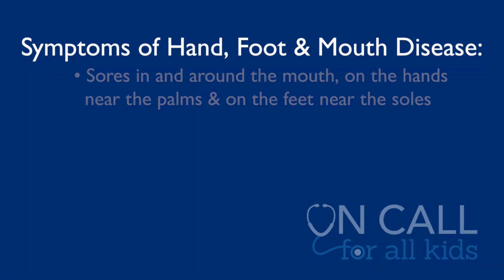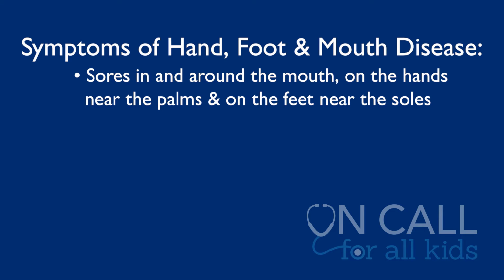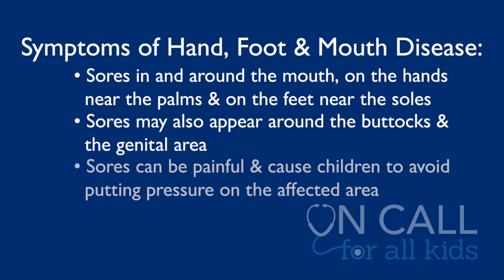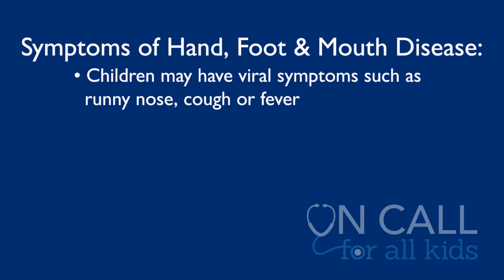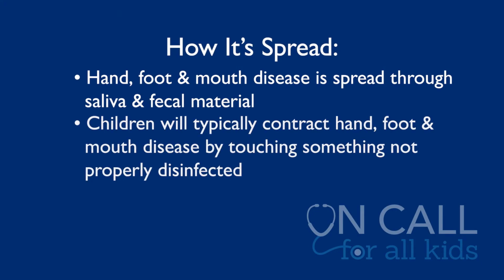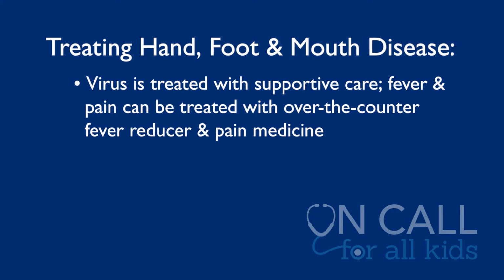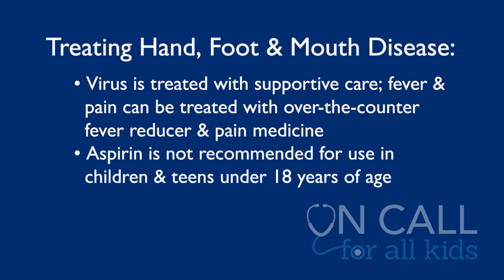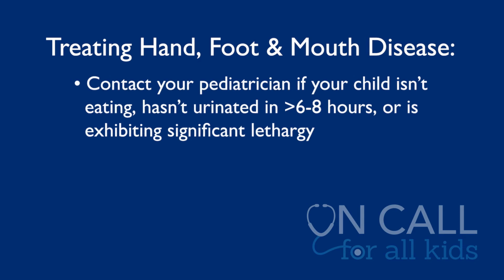How to Treat Hand, Foot and Mouth Disease - On Call for All Kids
Hand, foot and mouth disease is a common virus affecting infants and children. It causes sores in the mouth, on the hands, feet, and sometimes buttocks and genital areas. Ebony Hunter, M.D., a pediatric emergency medicine physician at Johns Hopkins All Children’s Hospital, explains what parents need to know about this viral illness.

HopkinsAllChildrens.org